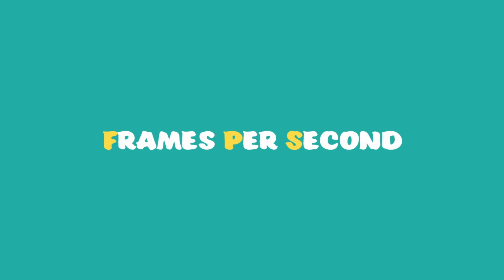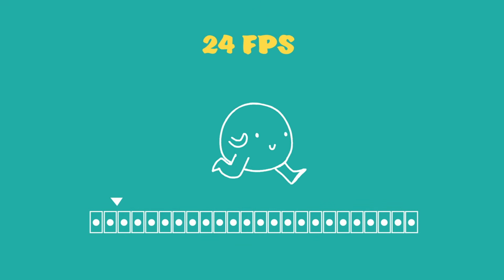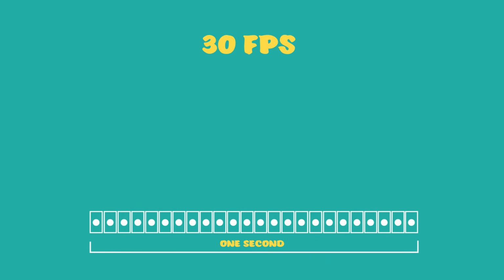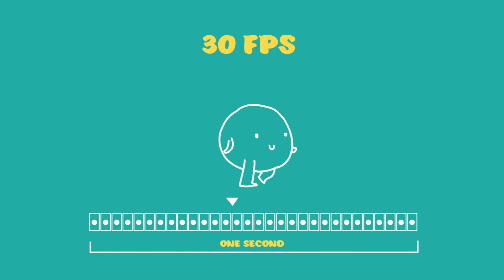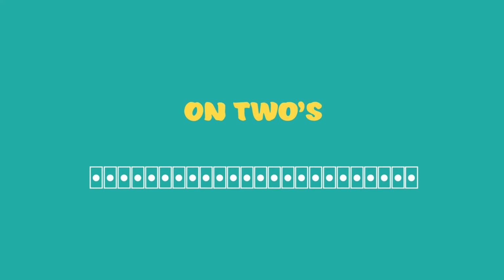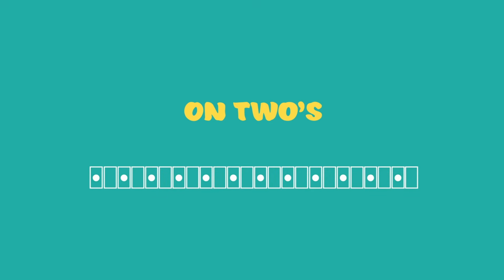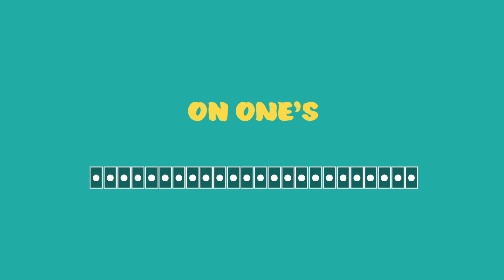What Is Animation?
This video is from our skillshare course on the basics of frame by frame animation. In this lesson, Marvin discusses what animation is, and some basic terms starting animators should know.